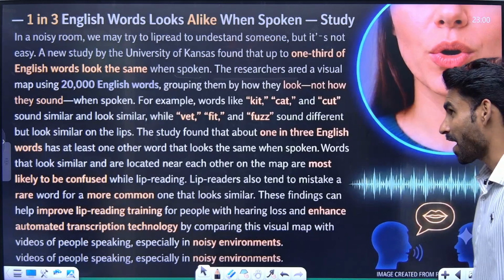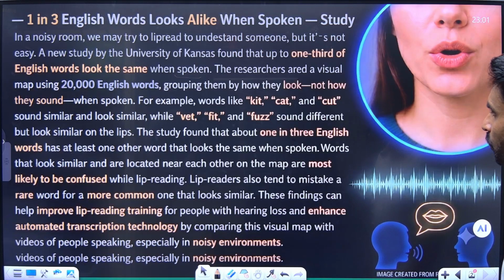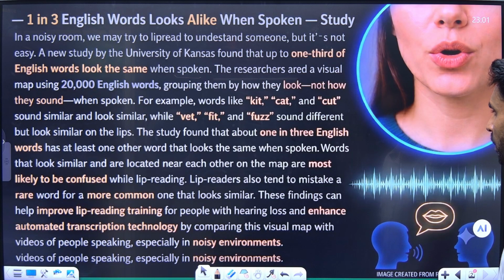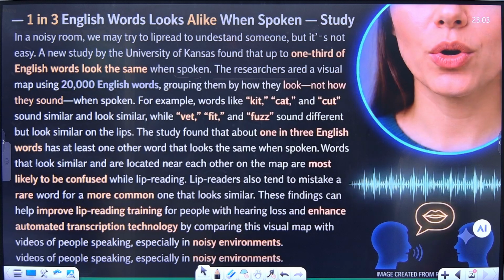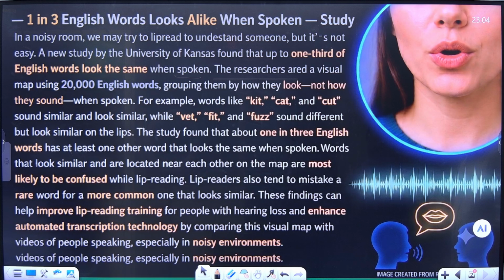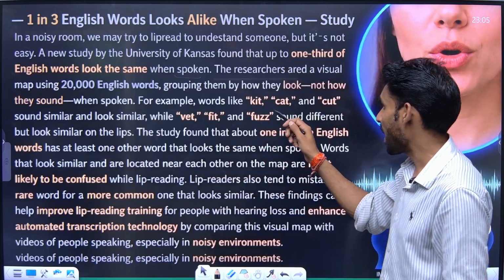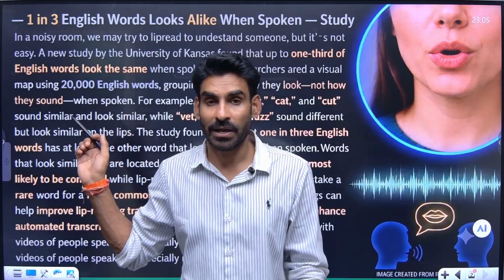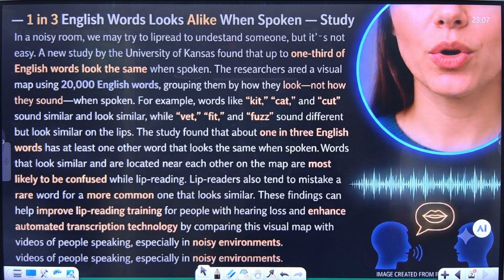Can You Understand Indian English? 🇮🇳 | Indian Accent Reading Practice Ep. 3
Can you understand Indian English? 🇮🇳

Welcome to Indian Accent Reading Practice – Episode 3! In this series, you'll improve your ability to understand real Indian English through slow, clear, and natural reading practice.

This lesson is specially designed for Taiwanese learners, Chinese speakers, and international professionals who communicate with Indian colleagues or clients. If Indian English feels difficult, this series will help you train your ears step by step.

🎯 In this video, you will learn:

Improve your Indian English listening skills
Understand real Indian pronunciation
Learn common Indian accent patterns
Build confidence in workplace communication
Practice with easy-to-follow reading exercises

📚 Watch the full series regularly to become comfortable with Indian English.

💬 Question: Which word or sentence was the most difficult for you to understand?